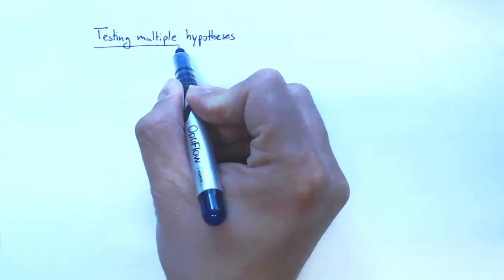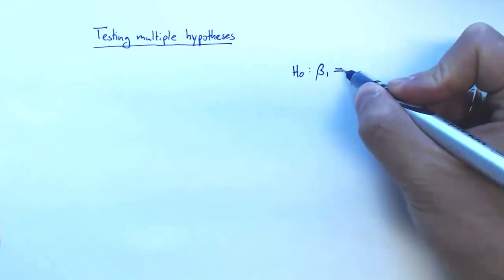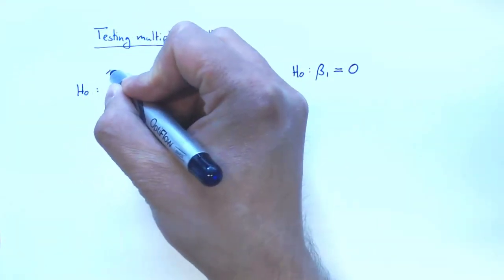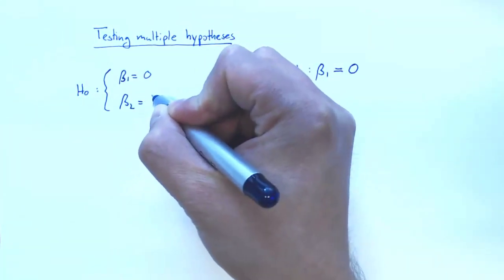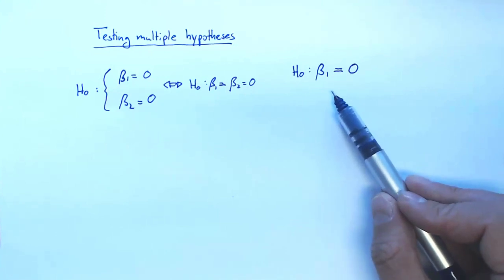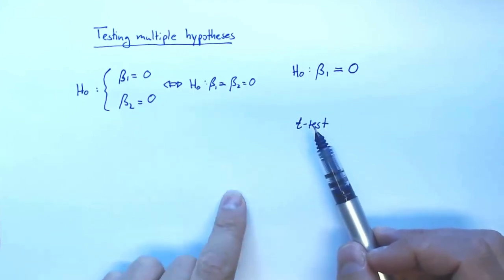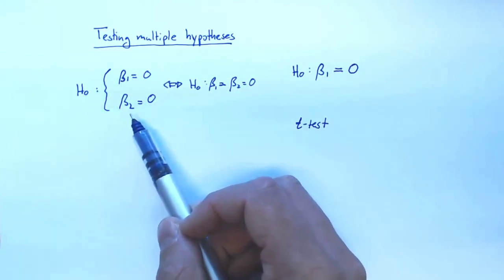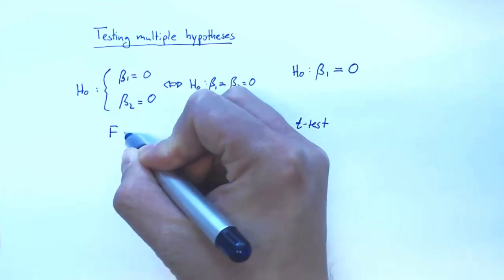Basic Econometrics - The F-test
The two-sided t-test allows us to test hypotheses that involve one slope coefficient. In this video, I discuss the F-test. The F-test extends the idea of the t-test to a multivariate setting and allows us to test hypotheses that involve multiple slope coefficients.